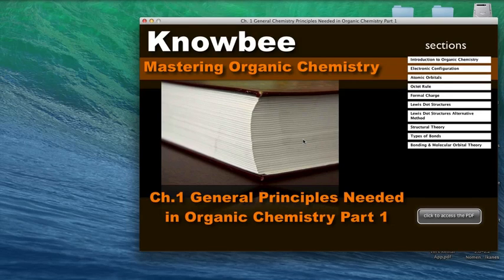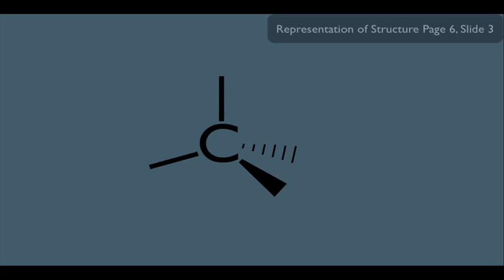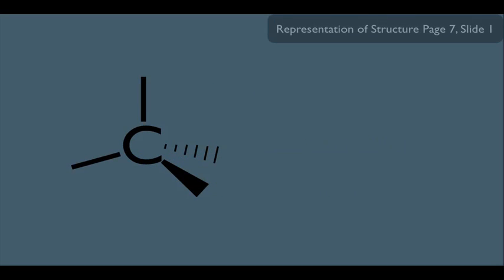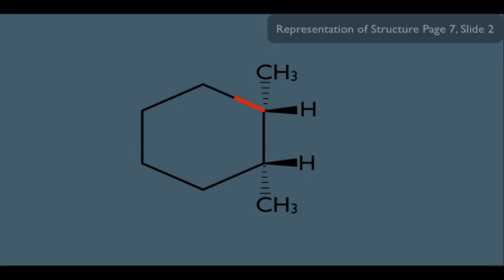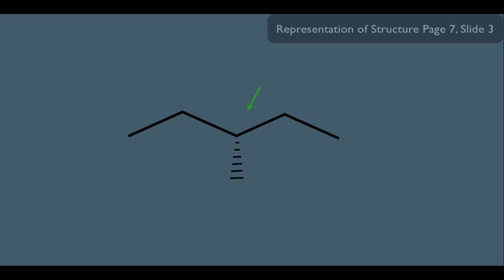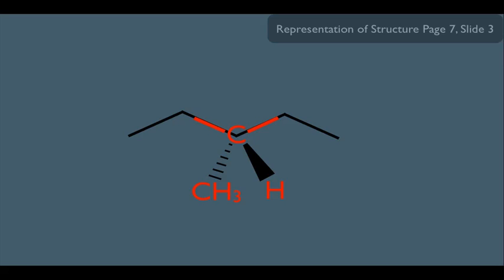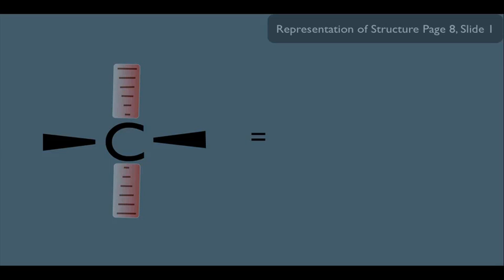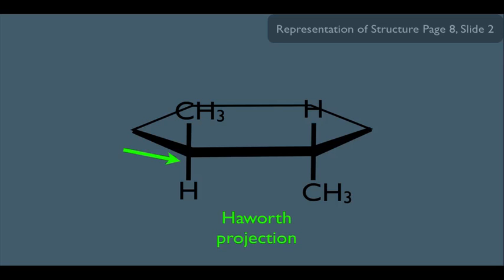Three Dimensional Bond Line Structures Organic Chemistry